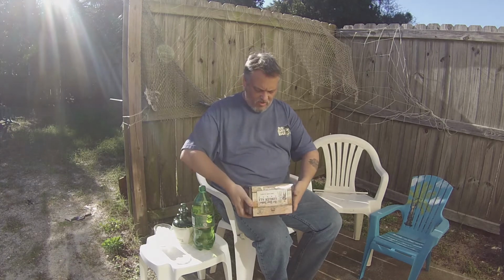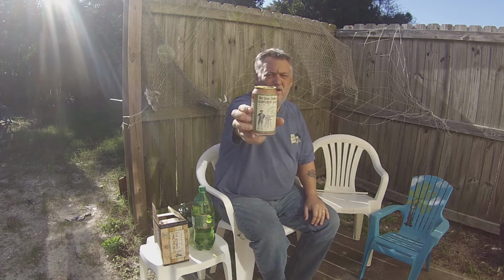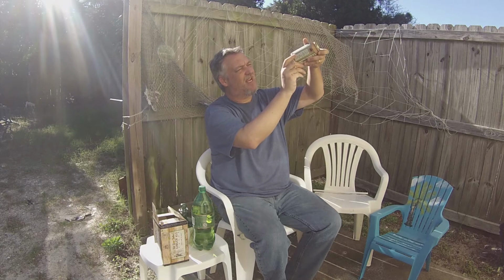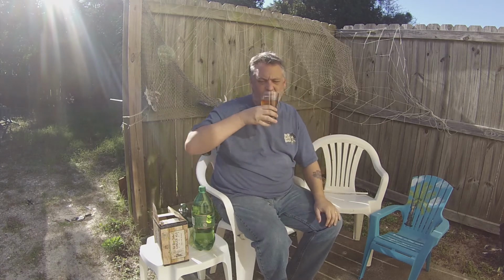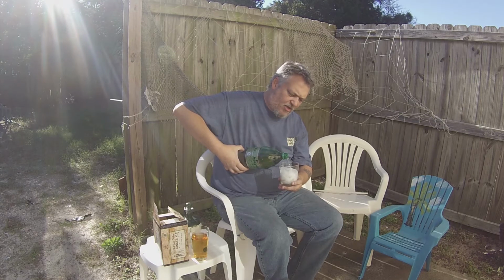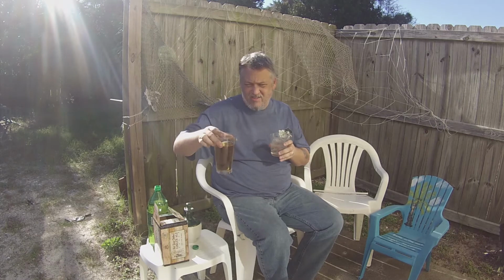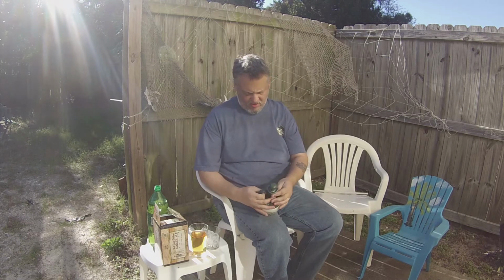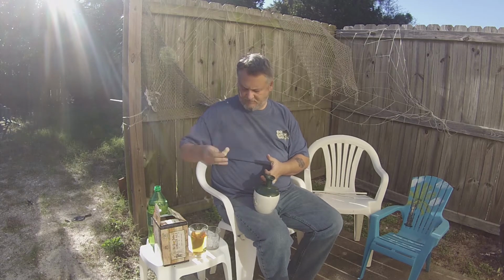Not Your Father's Ginger Ale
Beer Name
6.0% ABV